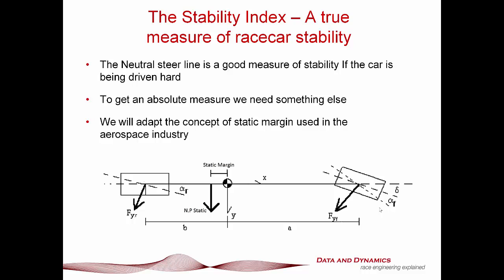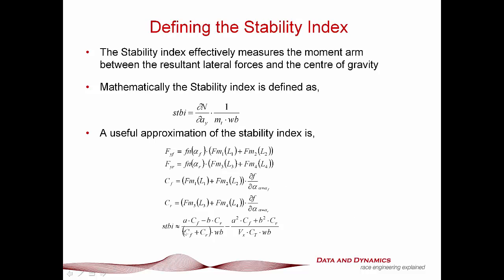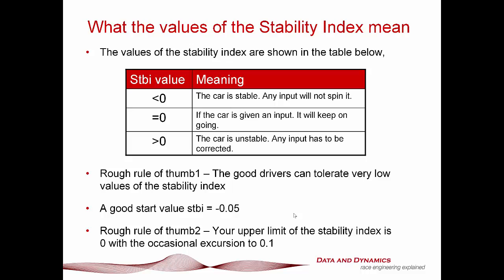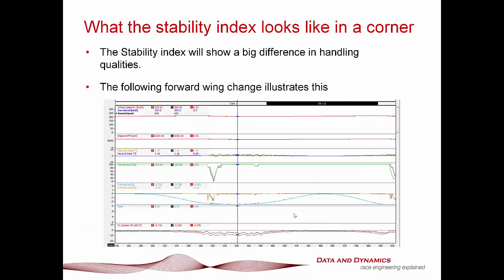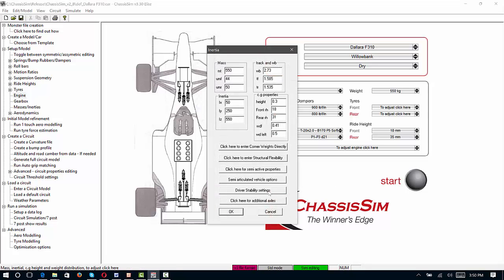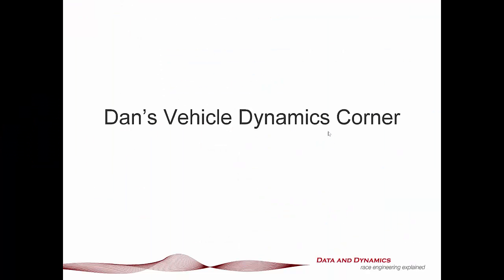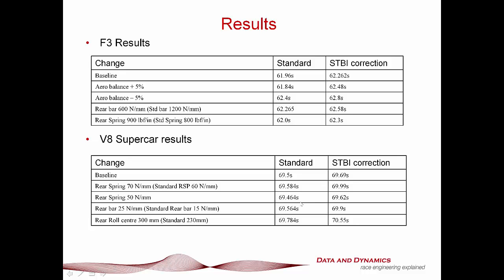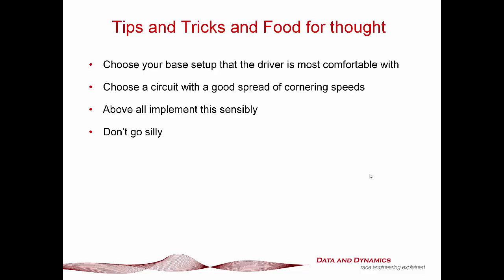Incorporating Racecar handling into lap time simulation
In this latest episode of Dan's Vehicle Dynamics corner/ChassisSim Tutorial Danny Nowlan the Director of ChassisSim Technologies outlines a new feature in ChassisSim v3.30 to incorporate race car handling into the lap time calculation.